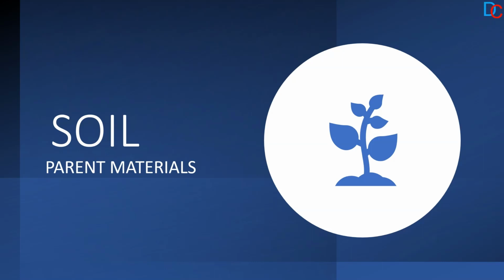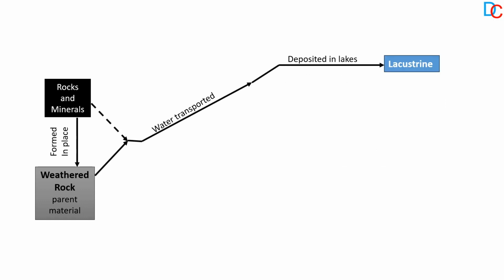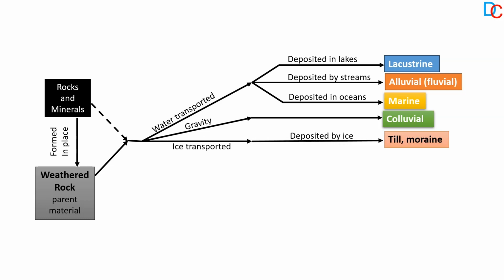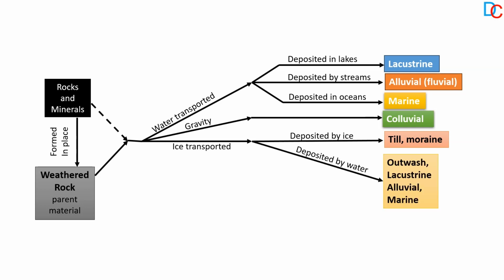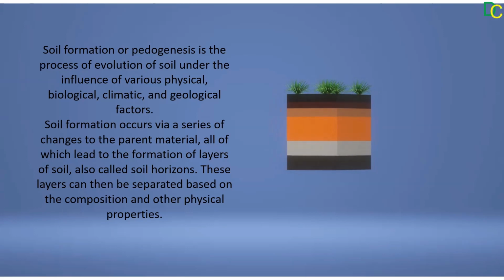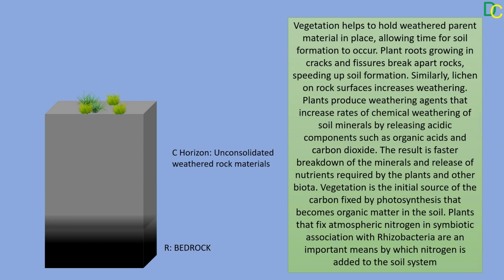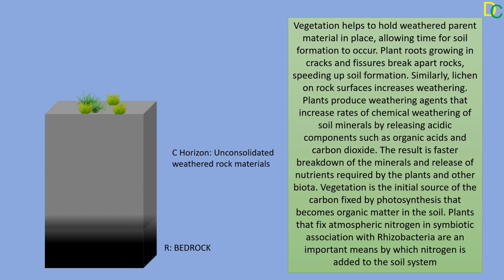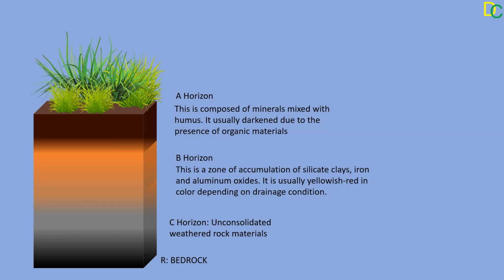Soil Formation Process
This is an animated video with the aim of explaining basic soil formation process with greater understanding. (@debbycountyanimationstudios)